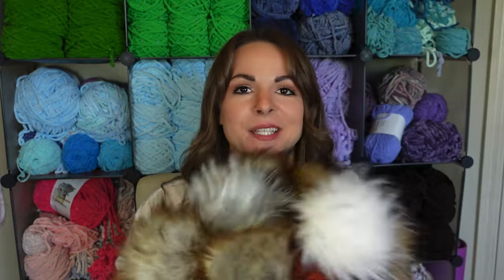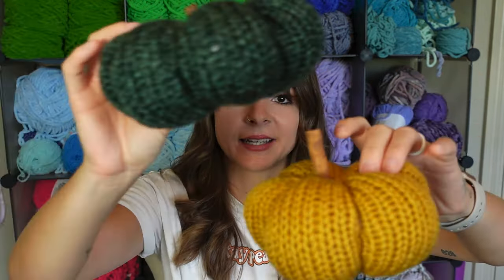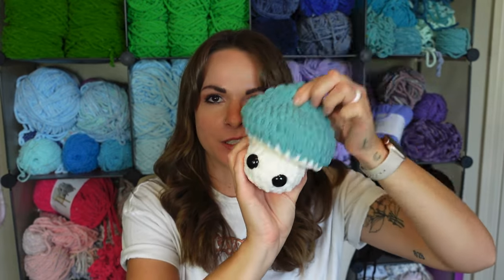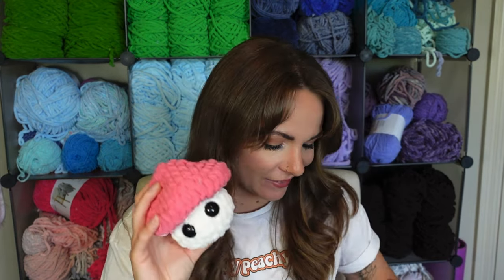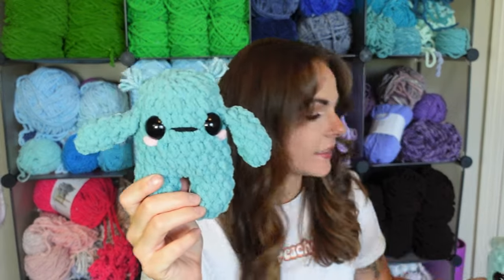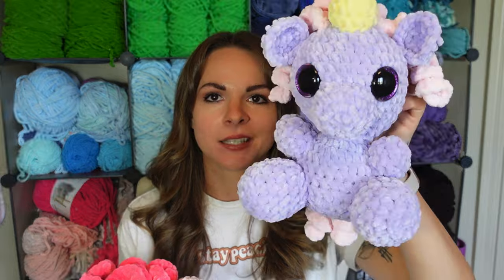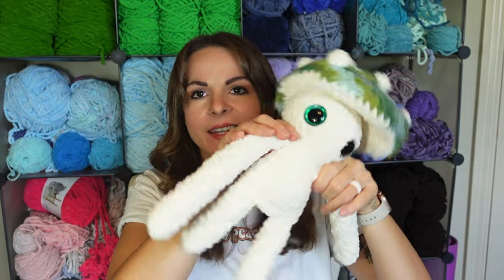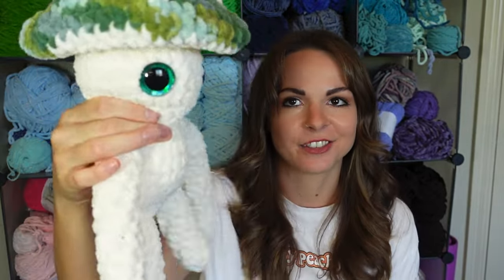Market Prep & Selling Crochet Plushies Outdoors! What Sold and What Didn't + ANNOUNCEMENT!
Patterns mentioned in the video:
Mini Mushies - cableandcanvas
Big Mushie - olliescrochet
Monsters - ollies crochet
Big Duck - jennscraftycreations
Little Duck - yarnybox
Baby Unicorns - yarnybox
Baby Dinos - yarnybox
Dinosaurs: hannergurumi
Jellyfish: yarnybox
Moose - yarnybox
Hippo - yarnybox
Fox - yarnybox

Sign up for free with your email to get a FREE pattern every two weeks!

Join me as I dive headfirst into the world of crochet markets! Whether you're a crochet enthusiast or a budding entrepreneur, this must-watch video promises to ignite your entrepreneurial spirit. Don't miss out on this exposé that will elevate your crochet game and transform your business. Are you ready to claim your spot at the forefront of the crochet market revolution? Tune in now!